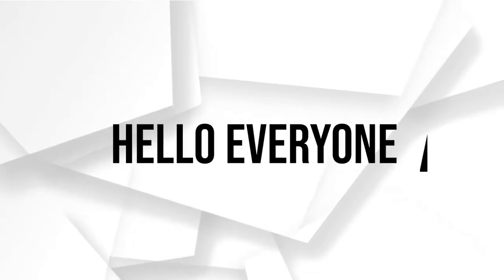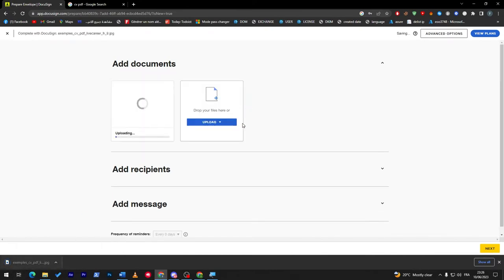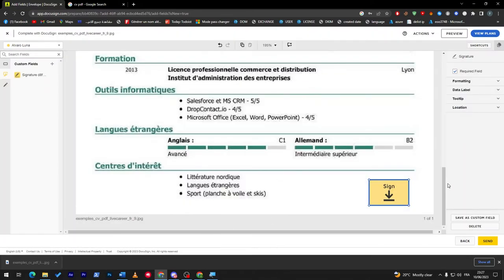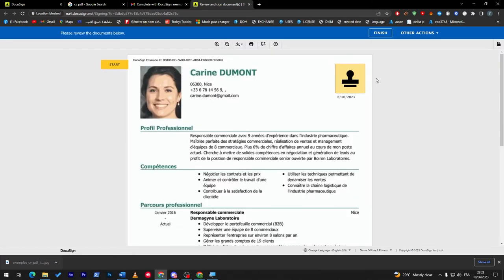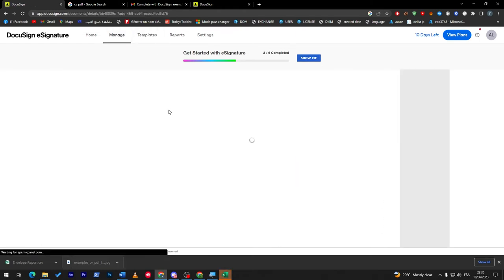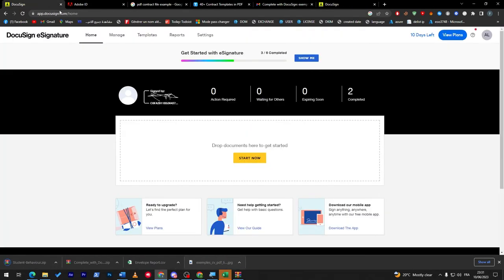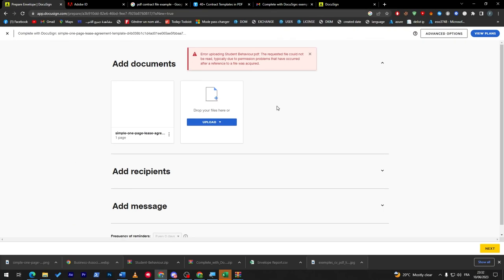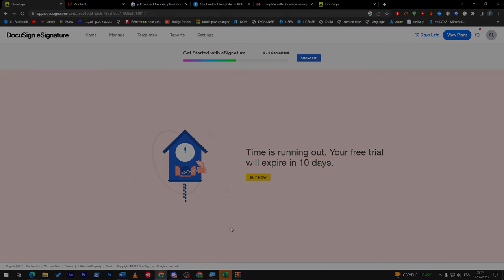How To Send Document For Signing In Docusign 2024! (Full Tutorial)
Today I show docusign send document,docusign,how to use docusign,docusign tutorial,how to send a document with docusign